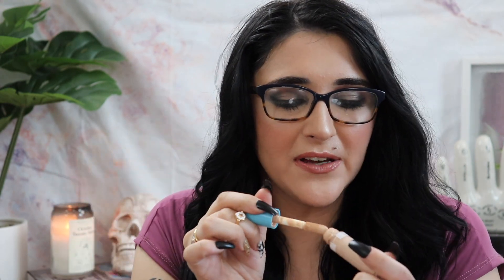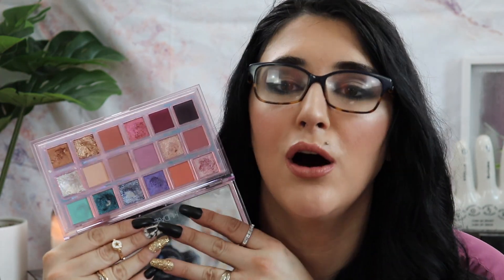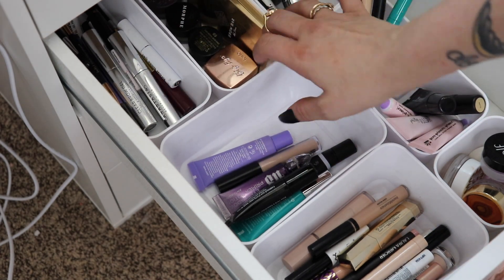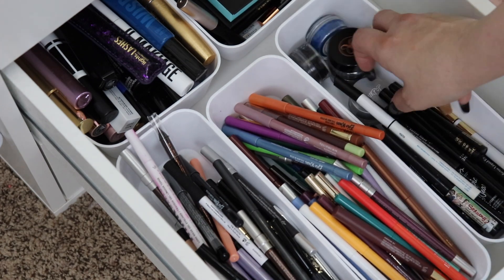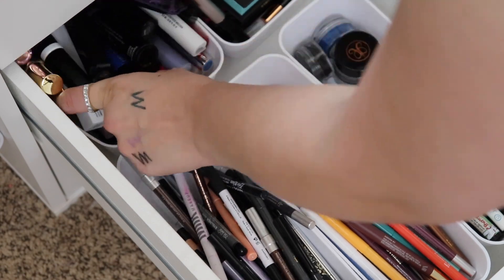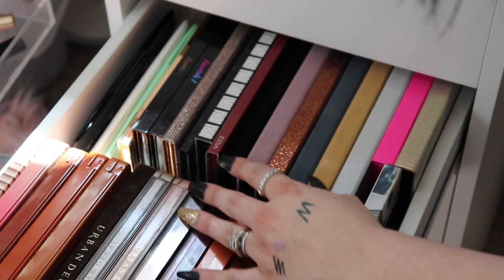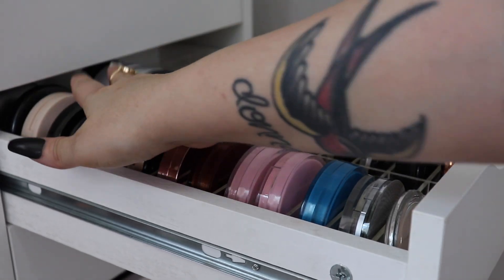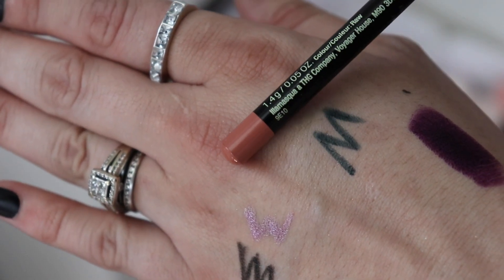NEW EVERYDAY MAKEUP DRAWER // AUTUMN VIBES + Makeup Speed Reviews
NEW EVERYDAY MAKEUP DRAWER // AUTUMN VIBES + Makeup Speed Reviews | Watch in HD! Today I'm sharing a new shop my stash and everyday makeup drawer with tons of early Fall vibes!

Picking New Makeup @ 21:15

Products Mentioned:
Too Faced Little Black Book of Bronzers
Urban Decay Naked Skin Color Correcting Fluid in Peach
UOMA Woke Concealer in Fair Light:
Too Faced Superfine Brow Detailer in Medium Brown:
Tarte Tartiest Double Take Eyeliner:
NYX Epic Wear Liner Pencil in Frosted Lilac:
Too Faced Sweet Peach Eyeshadow Palette:
Huda Beauty Mercury Retrograde Eyeshadow Palette:
It Cosmetics Bye Bye Pores Poreless Finish Airbrush Powder in Translucent:
Bite Beauty Changemaker Flexible Coverage Pressed Powder in Light:
UOMA Double Take Contour Stick:
Charlotte Tilbury Cheek To Chic Blush in Sex On Fire:
Nabla Skin Glazing in Ozone:
Too Faced Hangover RX 3-IN 1 Replenishing Primer & Setting Spray:

Tarte Hampton’s Weekender Contour Palette
Urban Decay Naked Skin Color Correcting Fluid in Yellow
Revolution Pro Ultimate Coverage Crease Proof Concealer in C8:
Too Faced Shadow Insurance:
KVD Vegan Beauty Brow Struck in Medium Brown
NYX Bare With Me Brow Setter:
Marc Jacobs Beauty Highlighter Matte Gel Eyeliner Crayon in Blaquer Emerald:
NYX Epic Wear Liner Stick in Gold Plated:
Beauty Bakerie Lollipop Liner:
Fenty Beauty Full Frontal Mascara:
Eyeko Lash Alert! Mascara:
Huda Beauty Desert Dusk Eyeshadow Palette:
Anastasia Beverly Hills Soft Glam Eyeshadow Palette:
Hourglass Veil Translucent Setting Powder:
Covergirl Clean Fresh Pressed Powder in Fair:
Huda Beauty Tantour Contour and Bronzer Cream in Light:
Nudestix Nudies Matte in Beach Babe:
Charlotte Tilbury Glowgasm Beauty Light Wand in Goldgasm:
Juvia’s Place Red and Berries Lip Reflect Gloss in Cherry Love:
About Face Matte Paint Lip Color in Last Goodnight:
Flesh Lipstick in Siren
Illamasqua Colouring Pencil in Raw:
Hourglass Veil Soft Focus Setting Spray: